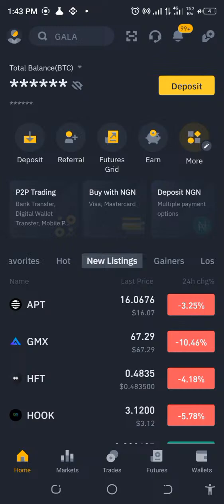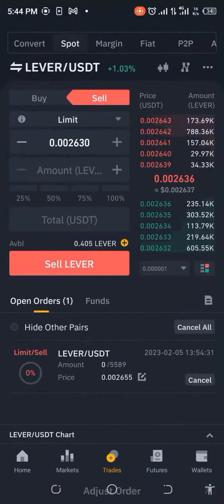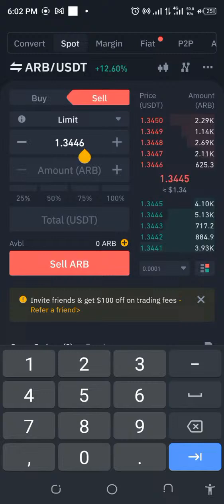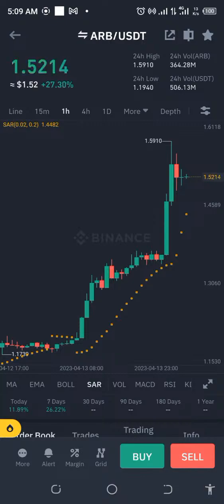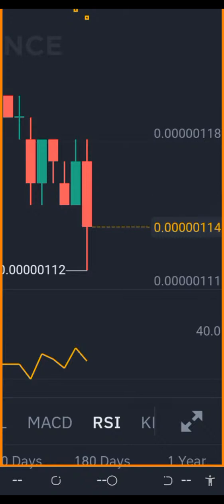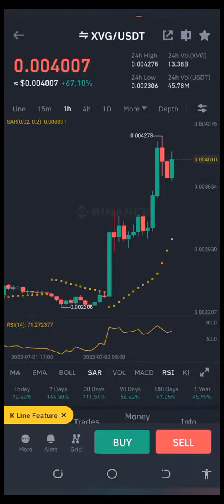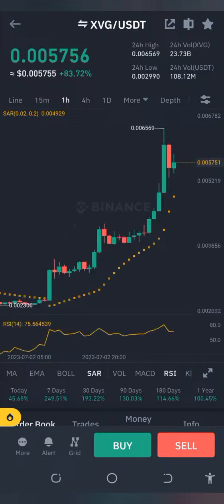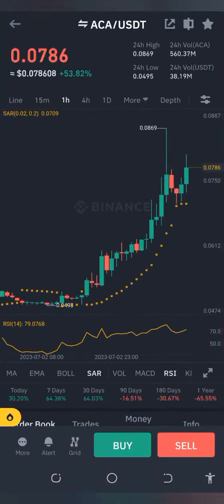1 Best Spot Trading Arbitrage Tutorials